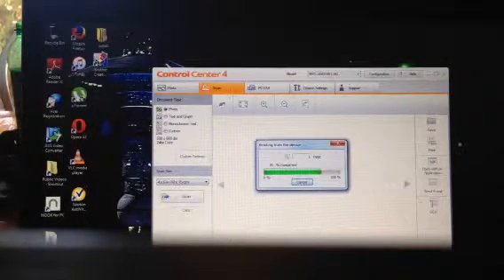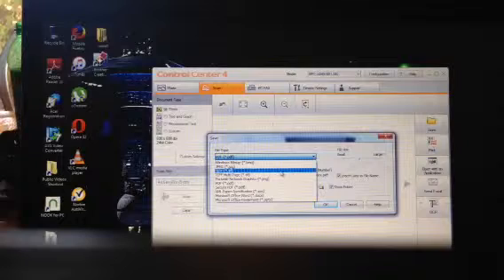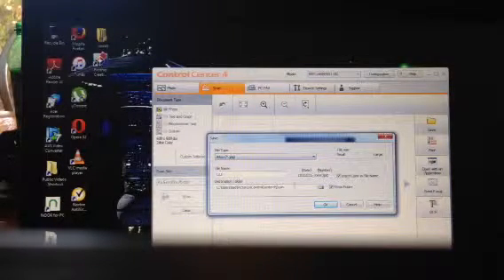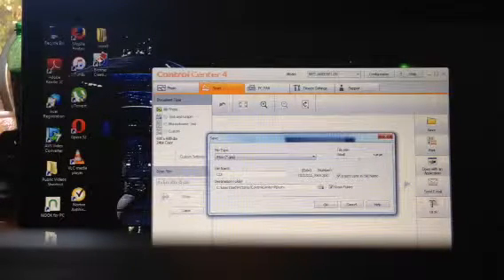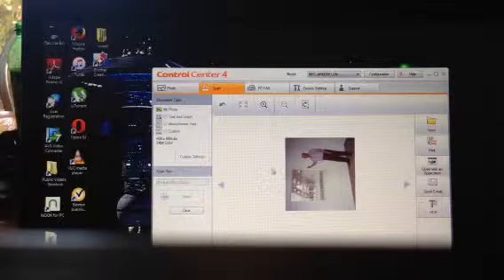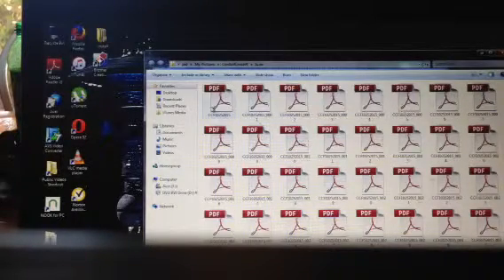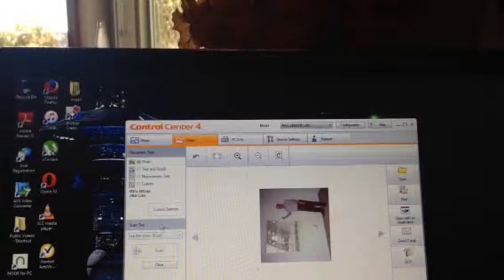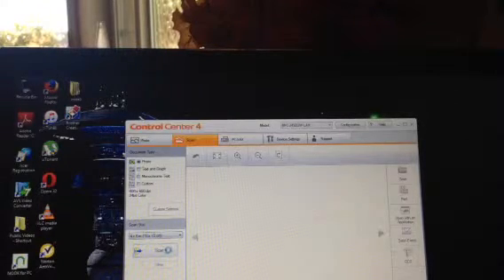Scanning pictures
Pics scan